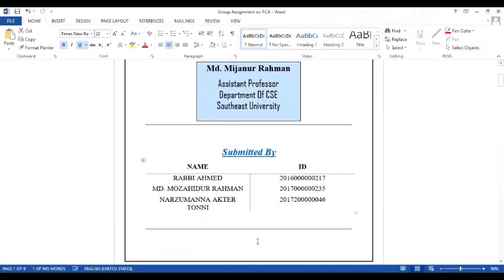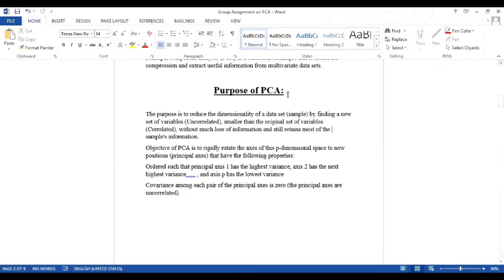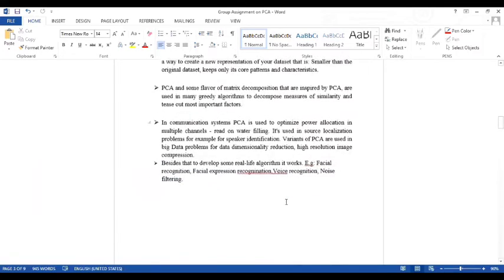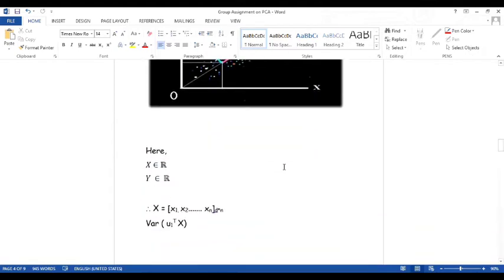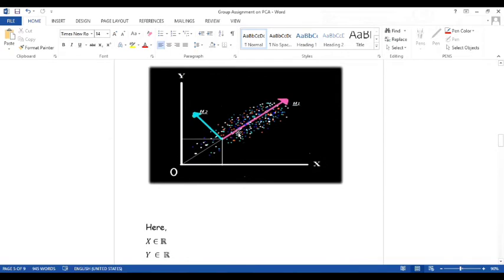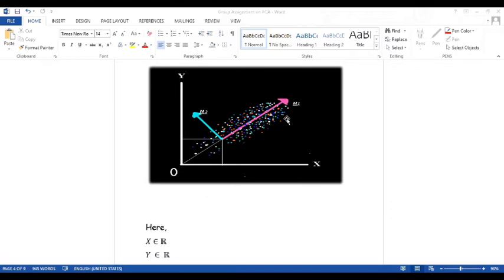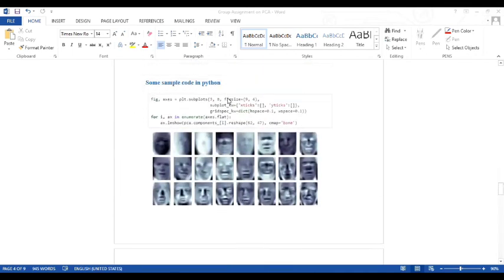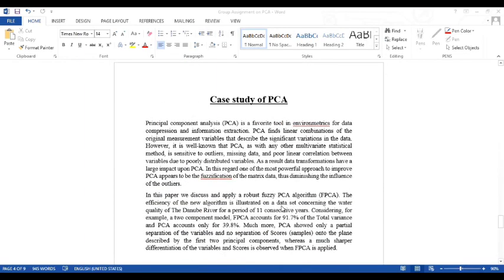Principal Component Analysis Bangla tuorial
Principal Component Analysis Bangla tutorial